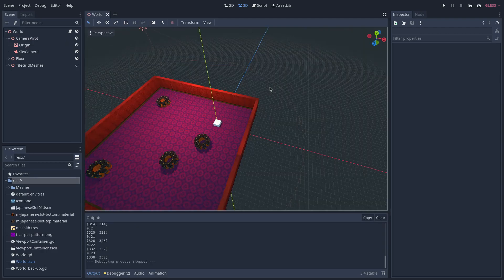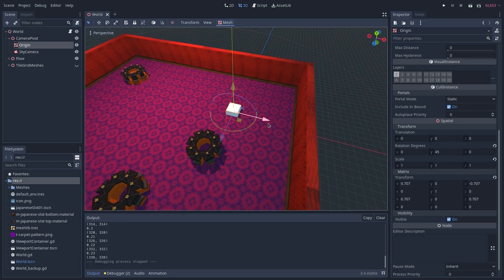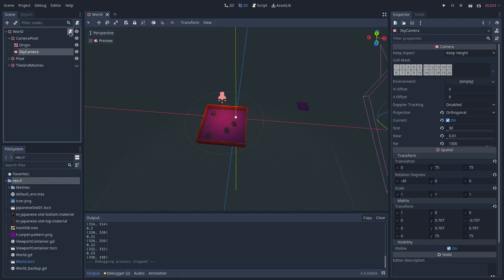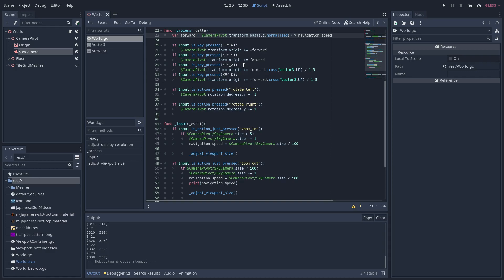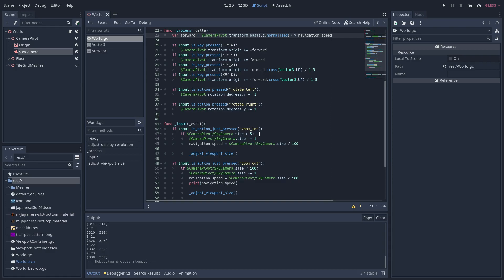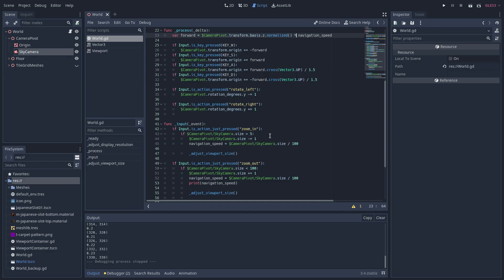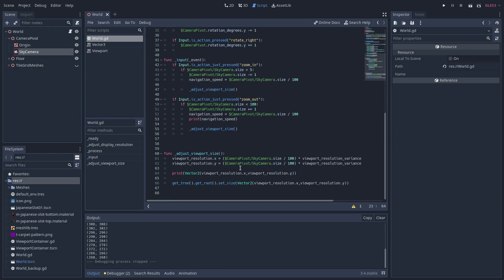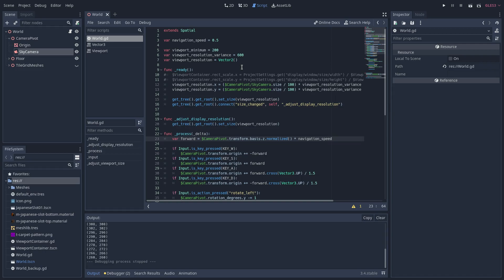Godot 3D - Isometric Camera Movement Made Easy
Excuse the ugly graphics.

Godot Version 3.4